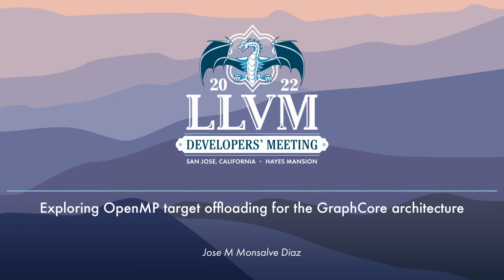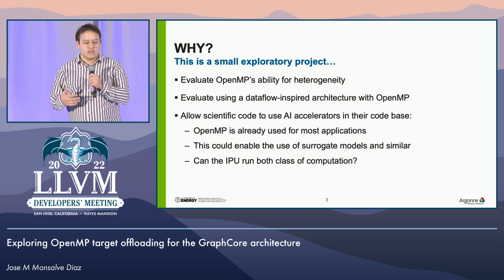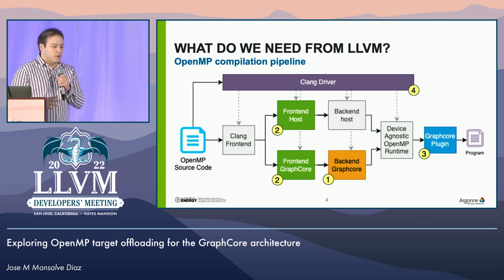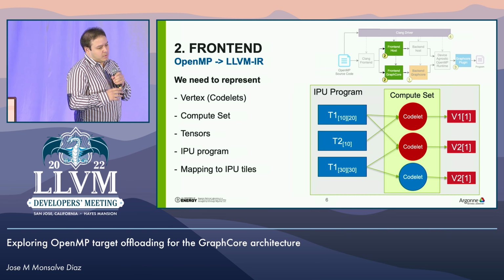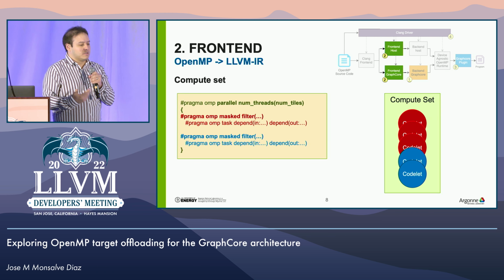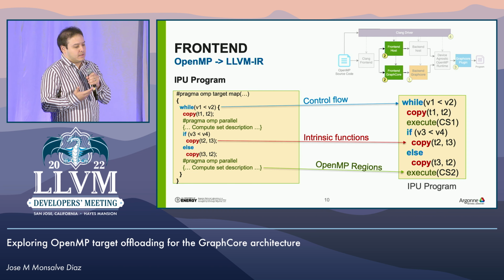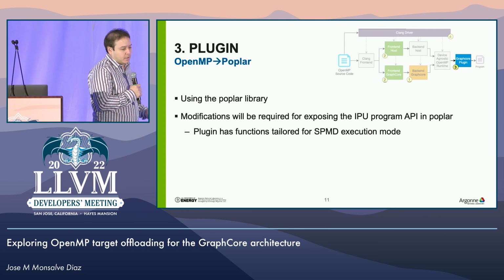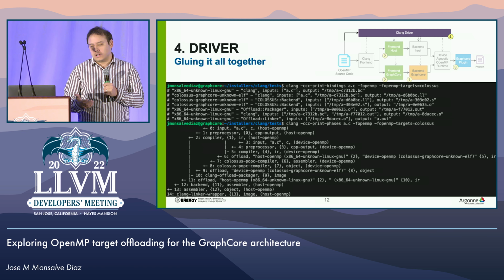2022 LLVM Dev Mtg: Exploring OpenMP target offloading for the GraphCore architecture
2022 LLVM Developers' Meeting
Exploring OpenMP target offloading for the GraphCore architecture
Speaker: Jose M Monsalve Daiz
GraphCore is a mature and well documented architecture that features a MIMD execution model. Different to the other players in the market, GraphCore systems are currently available, its compiler infrastructure is based on LLVM, and it allows direct compilation to the device. Furthermore, the Poplar SDK is a C++ library that can be directly used with the current OpenMP Offloading Runtime (i.e. libomptarget). In this short presentation, we describe the strategy we are currently using to explore compilation of OpenMP Offloading support for the GraphCore architecture.